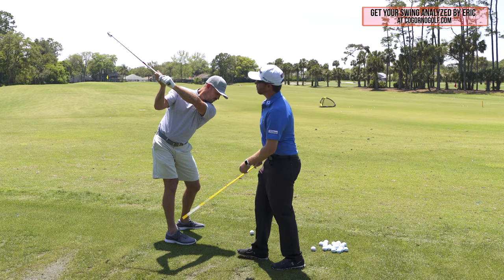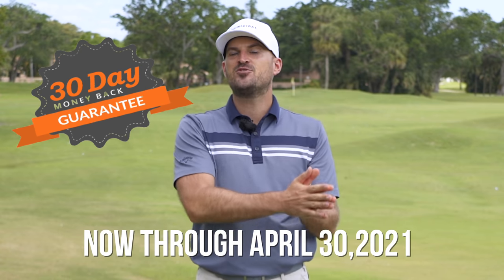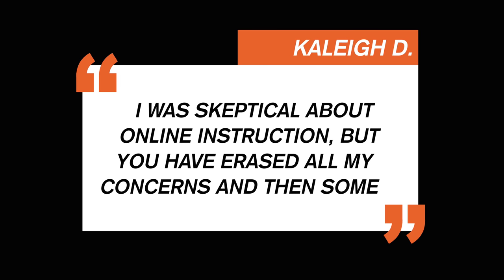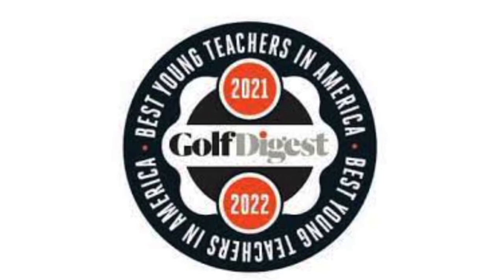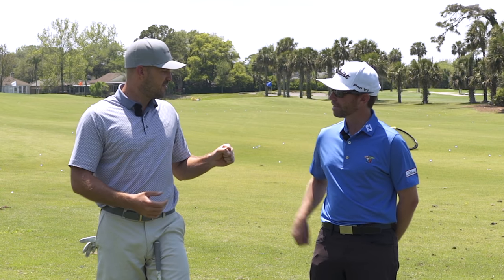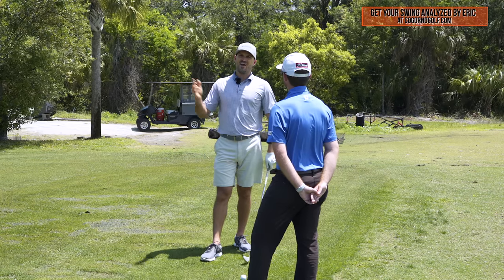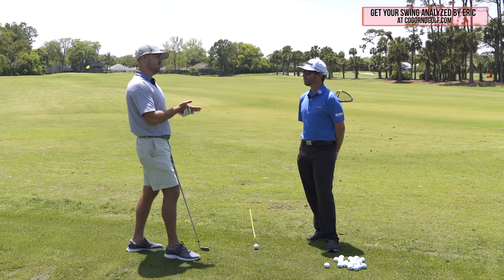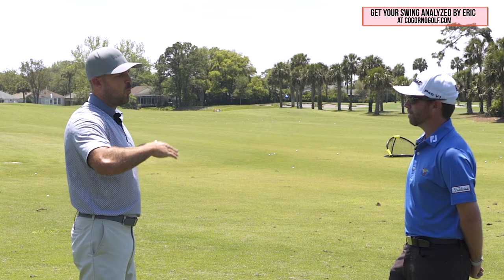The Perfect Top Of Backswing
**Want to improve faster?

**Please be sure to check out and follow TJ Yeaton on Instagram @TJYEATONGOLF. For more information about how to work with our friend TJ,

1) Used it personally. (which will be the case the vast majority of the time)

2) Thoroughly researched it and got first-hand user feedback from other professionals I trust and that have used the product/service.**Want to improve faster?